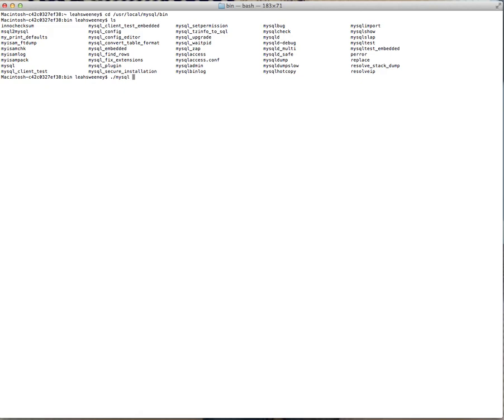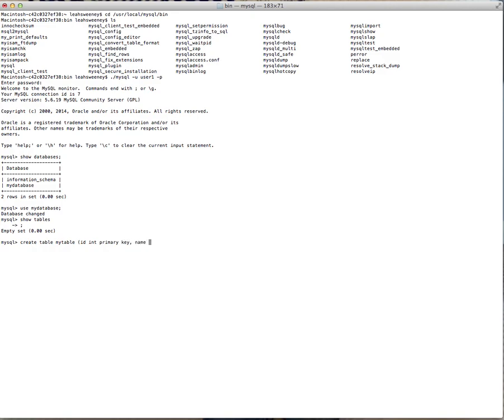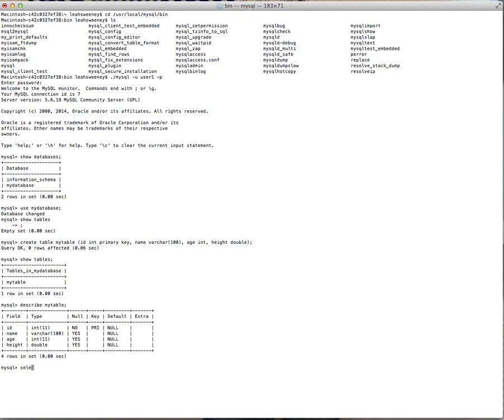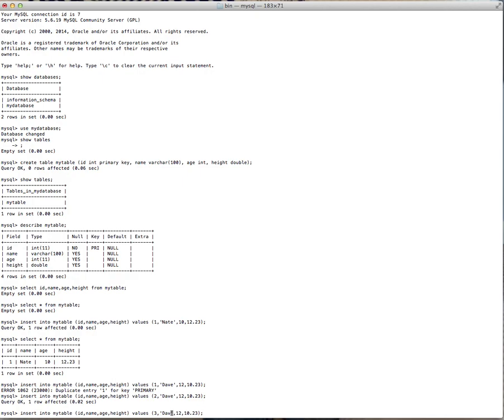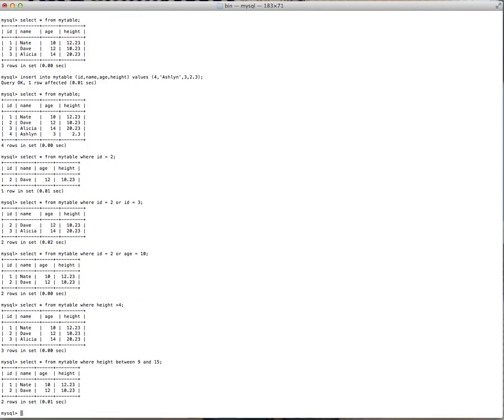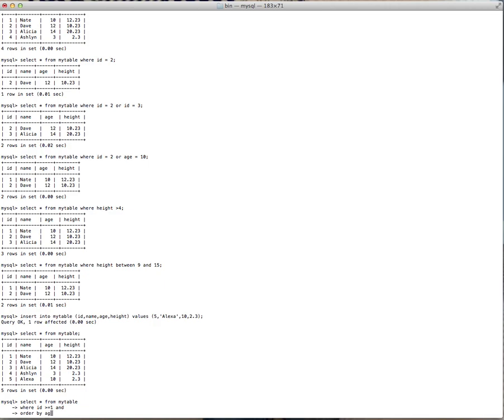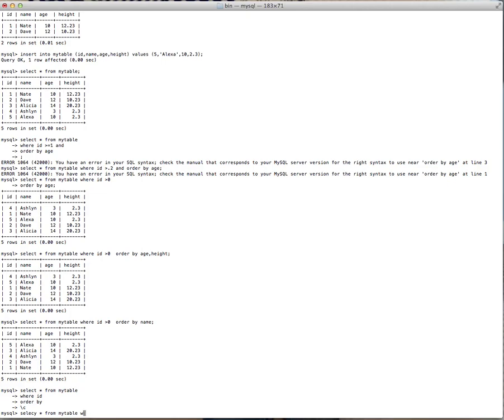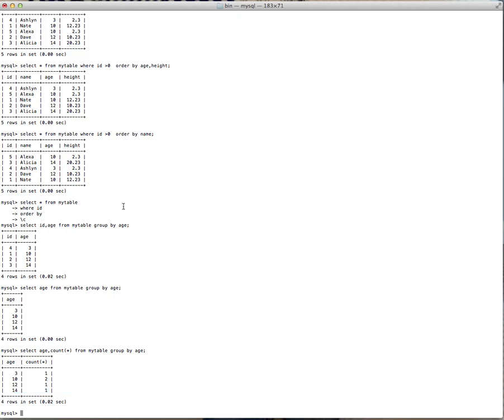Basic SQL using mysql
creating tables, inserting rows, and selecting from the tables with grabbing specific sets of data using the terminal.